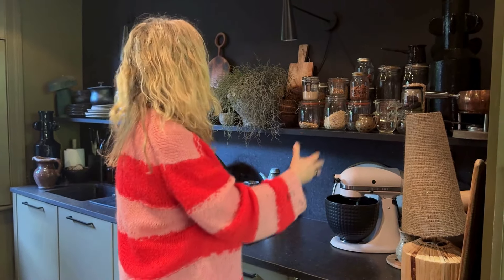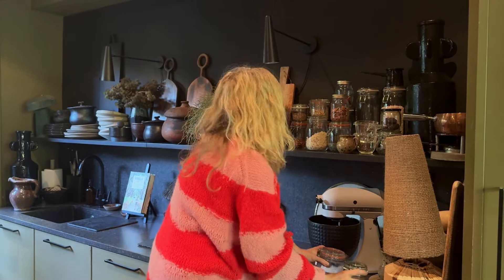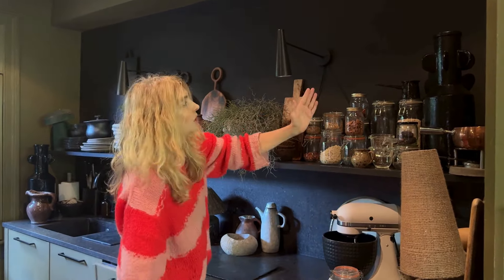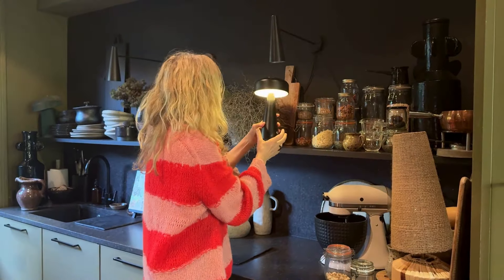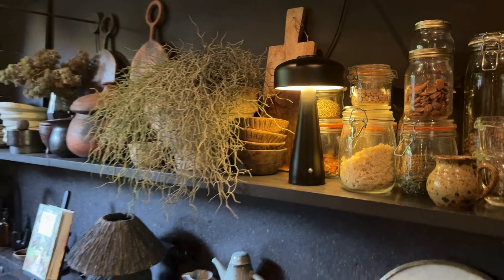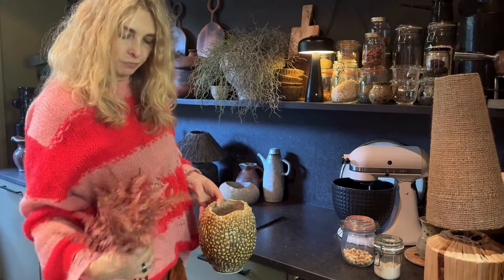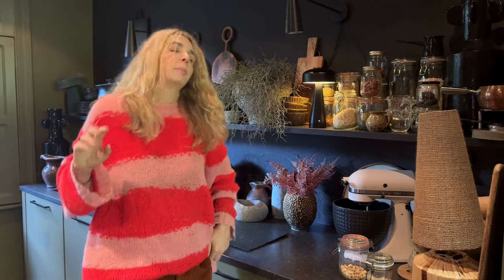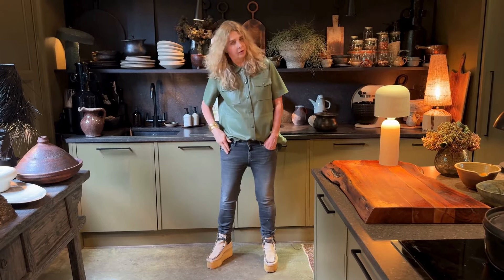Simple Home Improvements Anyone Can Do | How to Refresh Your Home For Autumn | Abigail Ahern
The thing I love about October is we spend longer indoors and that means for me some big-impact moves that also happen to be incredibly easy. Re-arrange your shelves. Clean them off, work with various shapes, add some art. And remember to embeliush shelves by gathering books, add botanicals and pockets of glow. Soo cosy!